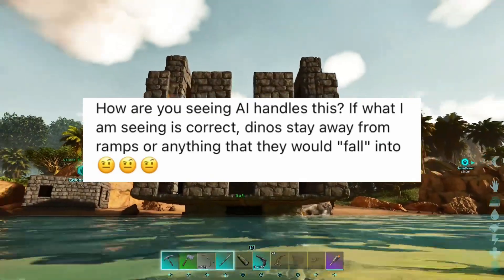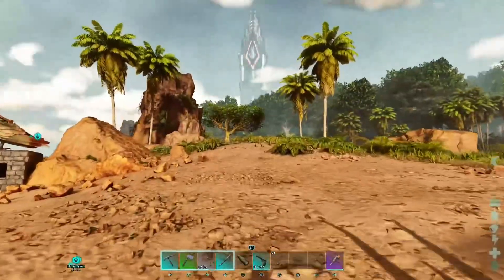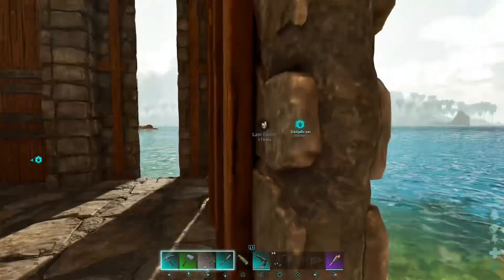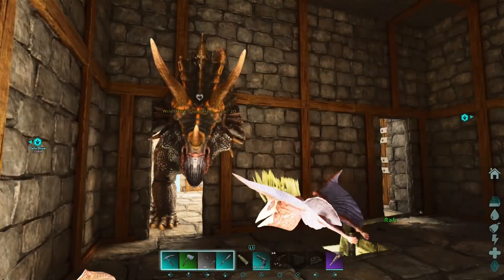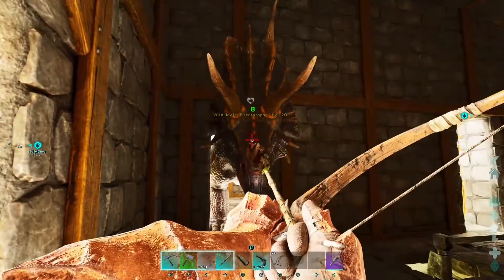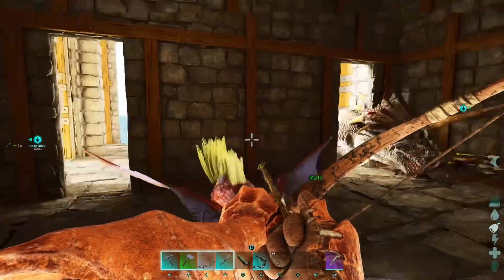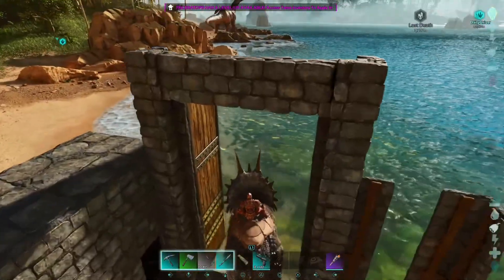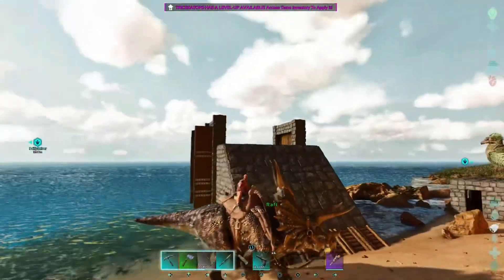Raft Trap Test Proof of Concept Ark Ascended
Now that you see it works, here is the step by step build guide video…